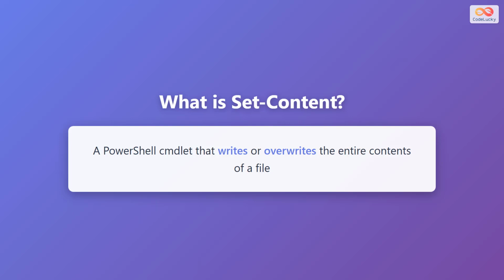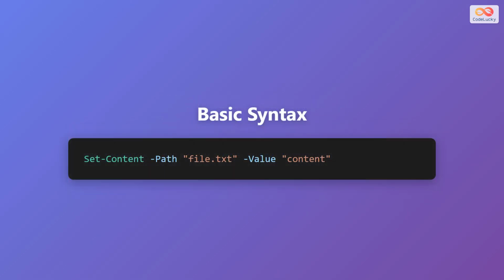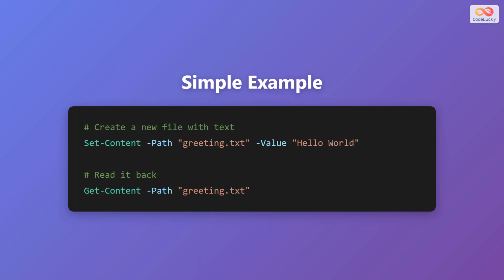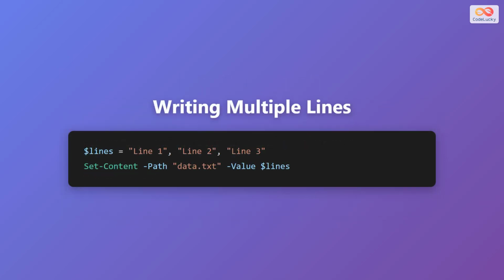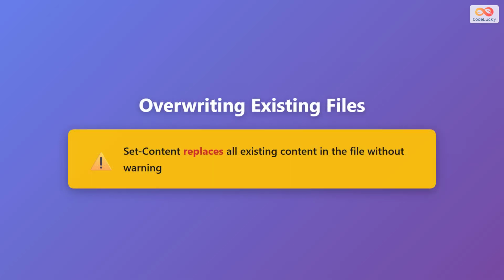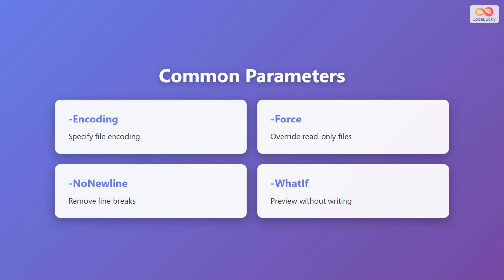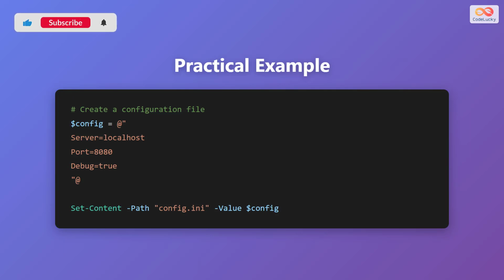Set-Content in PowerShell: Write and Overwrite Files | PowerShell File System Tutorial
📝 Learn how to use Set-Content in PowerShell to write and overwrite file contents!

In this comprehensive PowerShell tutorial, you'll master the Set-Content cmdlet - one of the most essential commands for file manipulation in PowerShell. Whether you're a beginner or looking to refresh your skills, this video covers everything you need to know about writing to files.

🎯 What You'll Learn:
✅ What Set-Content is and how it works
✅ Basic syntax and parameters
✅ Writing single and multiple lines to files
✅ Understanding how Set-Content overwrites existing content
✅ Common parameters like -Encoding, -Force, -NoNewline, and -WhatIf
✅ Practical real-world examples including configuration file creation

💡 Perfect for beginners learning PowerShell file system operations! This tutorial provides clear explanations and practical examples to help you understand file writing operations in PowerShell.

Chapters:
00:00 - Set-Content: Writing to Files
00:22 - What is Set-Content?
00:46 - Basic Syntax
01:14 - Simple Example
01:40 - Writing Multiple Lines
02:07 - Overwriting Existing Files
02:34 - Common Parameters
03:09 - Practical Example
03:46 - Outro